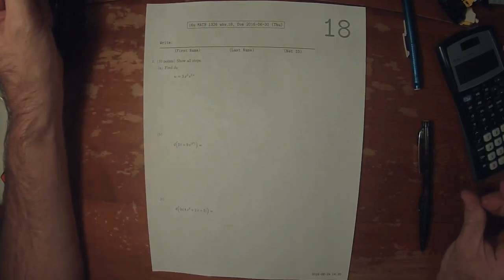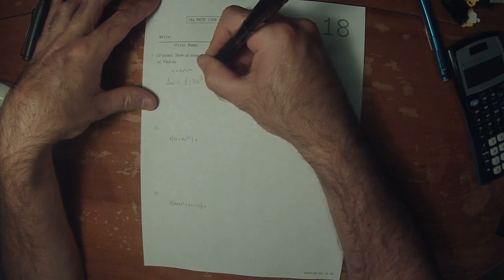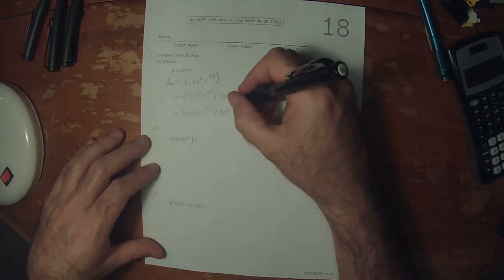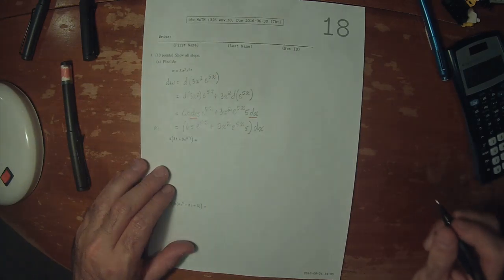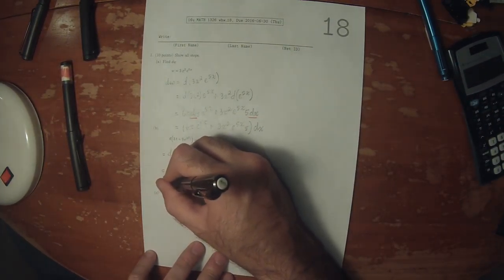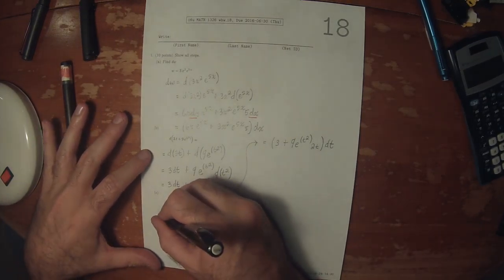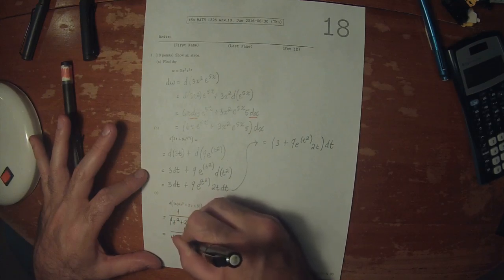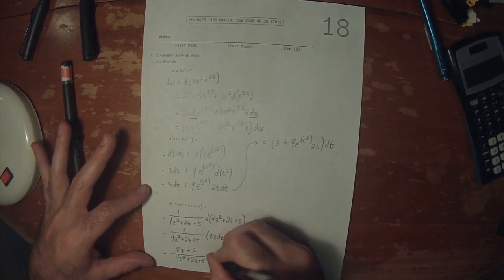16u MATH 1326: whw_18